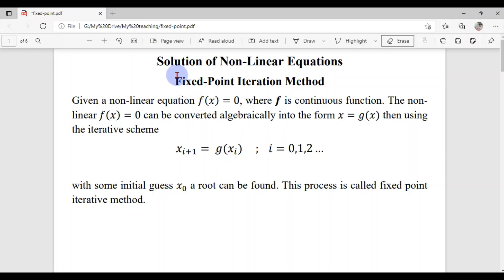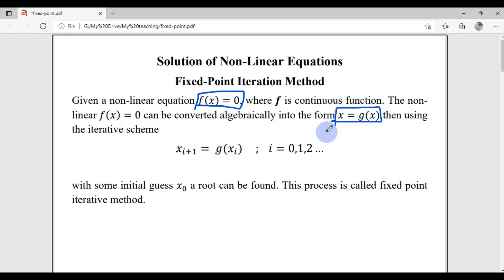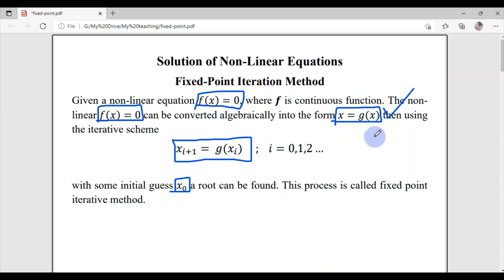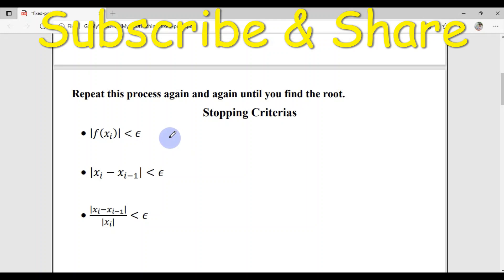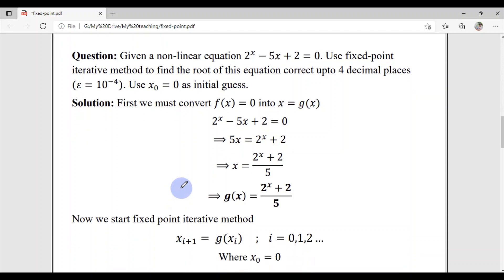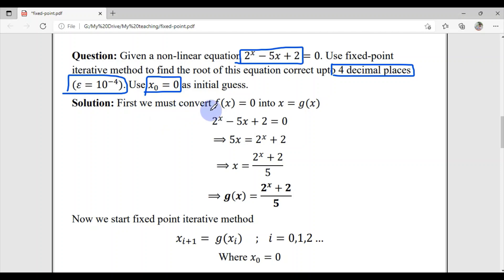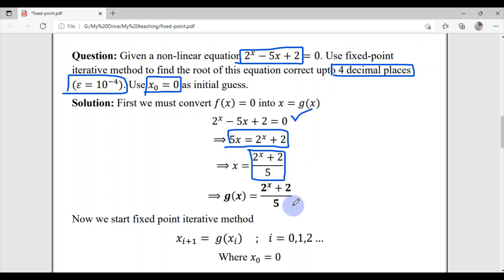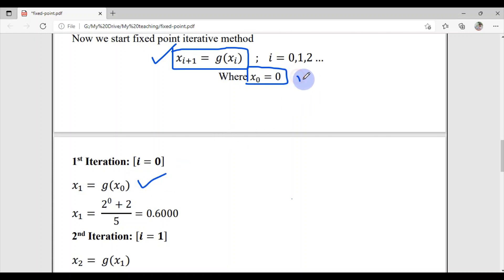Fixed Point Iteration Method with MATLAB code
The contents of this video lecture are:
📜Contents 📜
📌 (0:03​) Fixed Point Iteration Method
📌 (2:05​) Example related to Fixed Point Iteration Method
📌 (5:00​) MATLAB code of Fixed Point Iteration Method